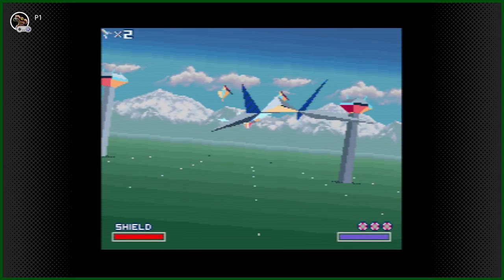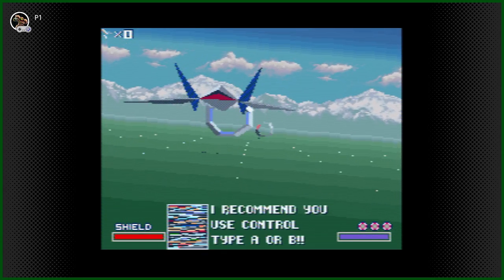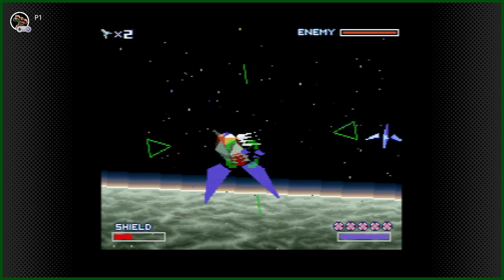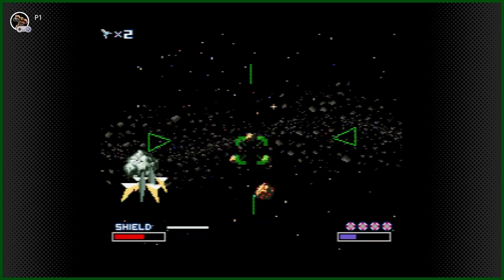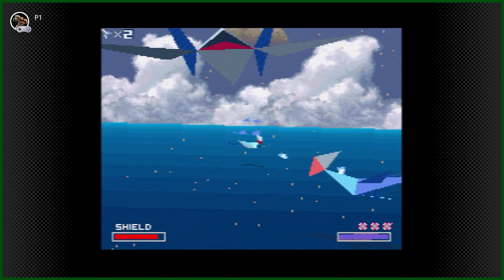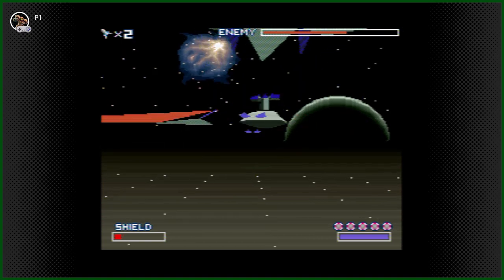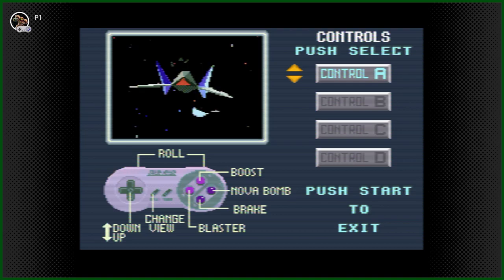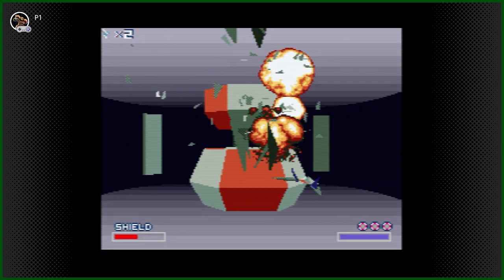Is Star Fox Worth Playing in 2024? - Retro Review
In this video we take a look at the first Star Fox game that released on the Super Nintendo. Going through the basic story and gameplay mechanics we review the game to see what my opinion on it is, to see if it is worth checking out in this day and age!

I've worked really long and hard on this video and would really appreciate you guys to like and leave a comment on what I could improve upon in future videos! Don't have anything planned as of posting this video, but I look forward to making the next one even better than this one!
Streaming Schedule:
Thursday - 3 PM EST
Saturday - 3 PM EST

0:00 Intro
0:52 The Controls
2:04 Story and Gameplay
8:31 Thoughts and Opinions
12:02 Final Thoughts